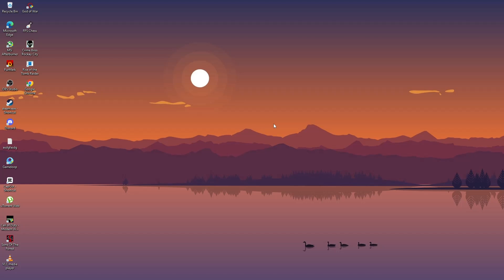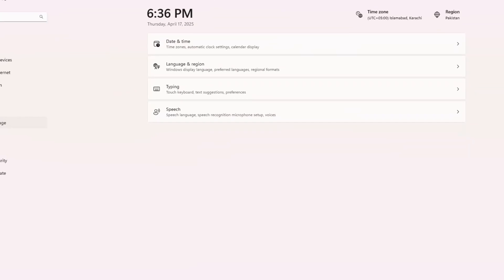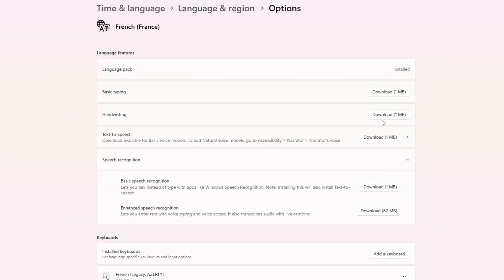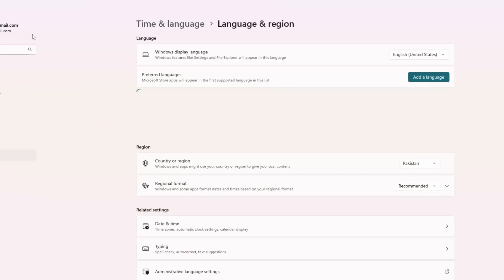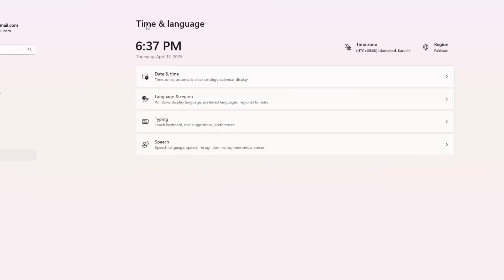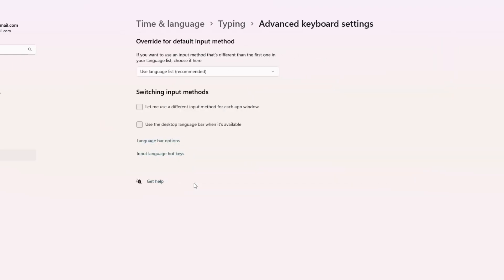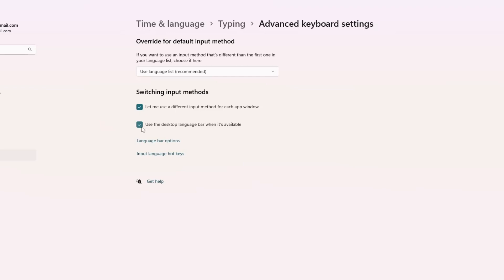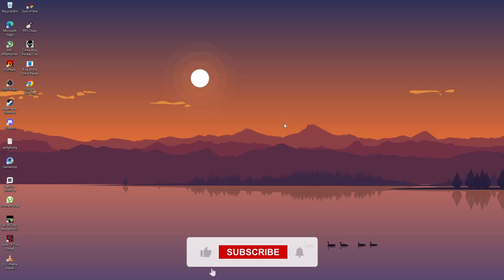How to Stop Windows 11 From Adding Keyboard Layouts Automatically [GUIDE]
🛑 Tired of Windows 11 adding unwanted keyboard layouts without your permission? In this video, you'll learn exactly how to stop Windows 11 from automatically adding extra keyboard layouts — once and for all.

Whether you're working in different languages or just want to keep your typing experience consistent, this simple step-by-step guide will help you take back control of your keyboard settings.

🔑 What You'll Learn in This Video:
* How to check existing keyboard layouts in Windows 11
* Where to find and remove unused layouts
* How to change your language and region settings properly
* The exact settings to disable auto-adding of keyboard layouts
* How to prevent layout switching between apps

⏱️ Timestamps:
00:00 - Intro
00:07 - Why Windows Adds Keyboard Layouts Automatically
00:24 - Open Settings and Navigate to Language Settings
00:46 - View and Remove Extra Keyboard Layouts
01:11 - Set Preferred Language and Region
01:24 - Disable Auto Keyboard Layout Switching

If your keyboard keeps changing layouts randomly or extra layouts keep showing up, this tutorial is exactly what you need. You’ll get:
* A clear explanation of why the issue happens
* Easy-to-follow steps to fix it permanently
* A smoother typing experience across all your apps

Say goodbye to surprise keyboard switches and get back to productive work without interruptions.
👍 Like what you see? Help us grow!
💬 Drop a Comment if you have questions
🔁 Share it with someone facing the same issue